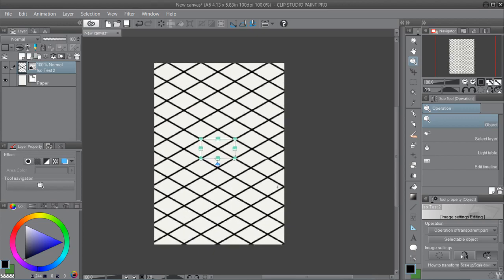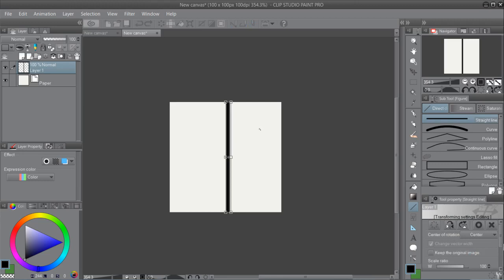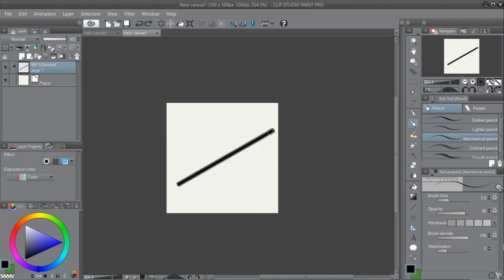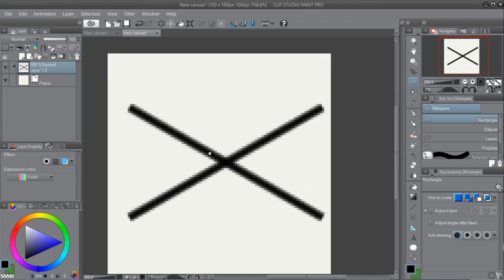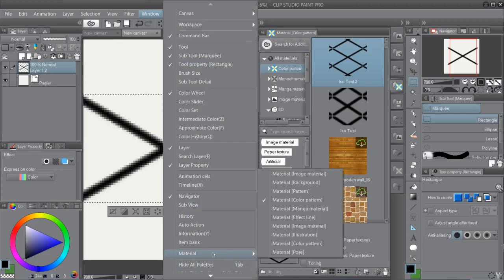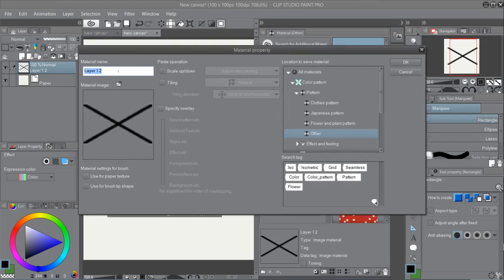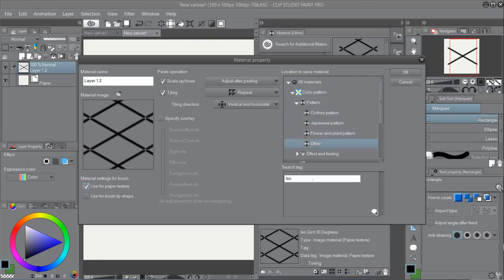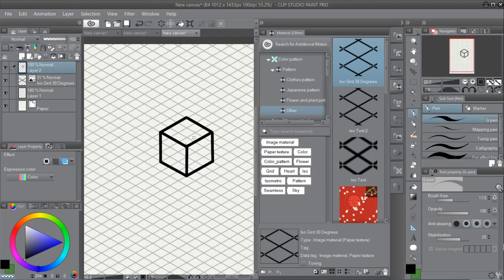Isometric Grids in Clip Studio Paint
In this tutorial I show you how to make an isometric grid you can use over and over in clip studio paint.